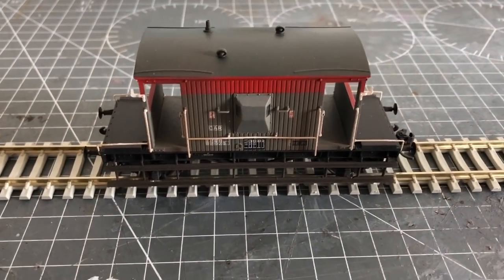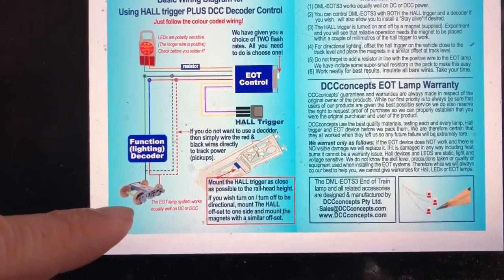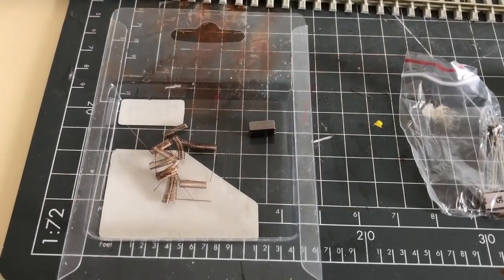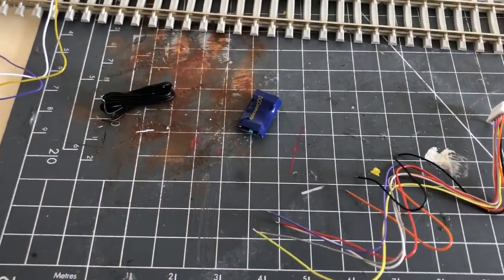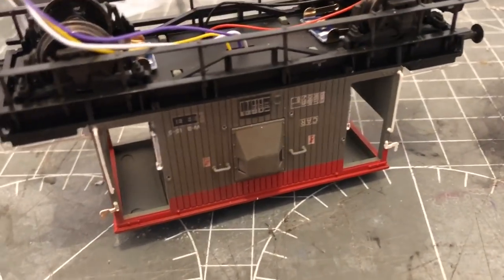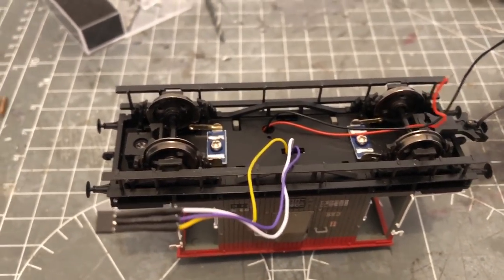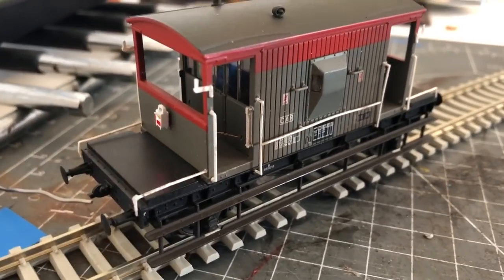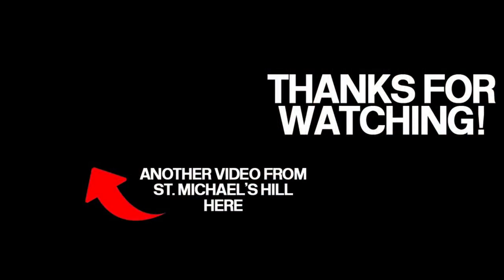St. Michael's Hill Model Railway Ep.34 - DCC Concepts End of Train Light Install and Review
St. Michael's Hill is a member of the Model Railway YouTube Community Group

St. Michael's Hill is also a member of the Network YouTube